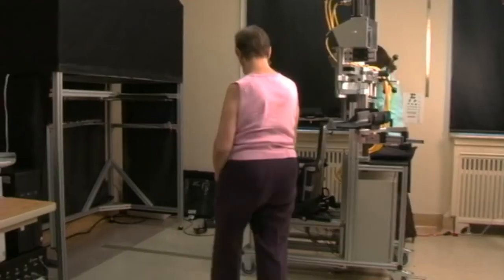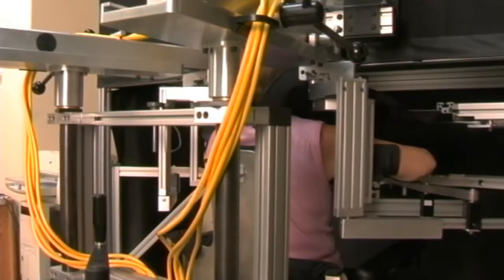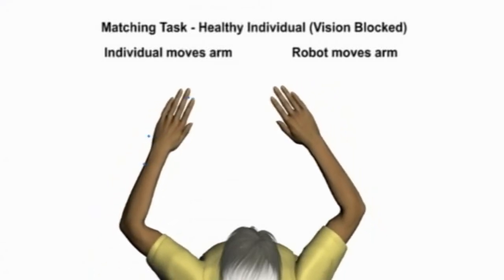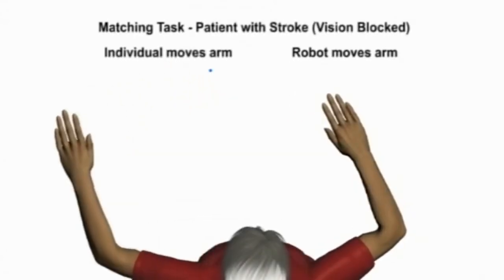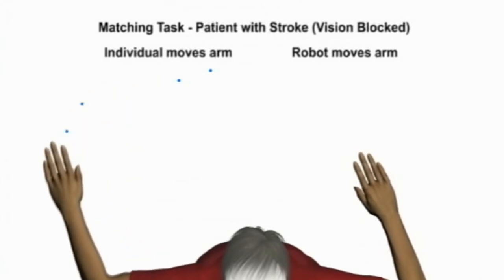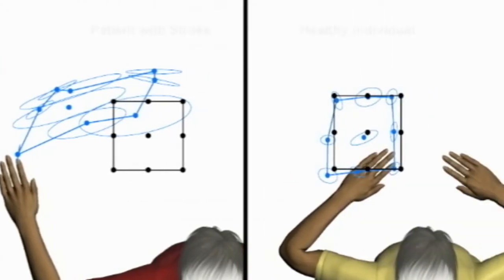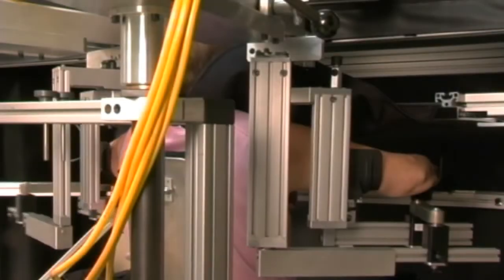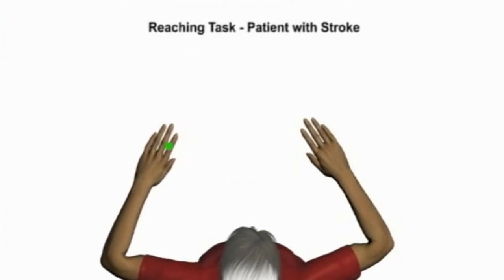用於腦傷臨床評估的全新方式 - Kinarm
Kinarm Exoskeleton Lab 機械臂式認知功能評估裝置
用於腦損傷和疾病研究的腦功能定量評估標準。